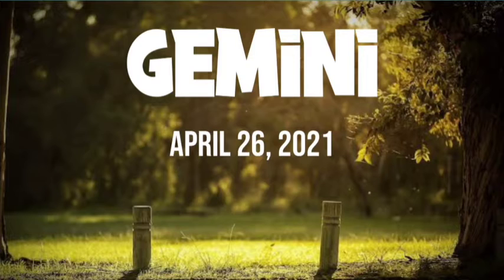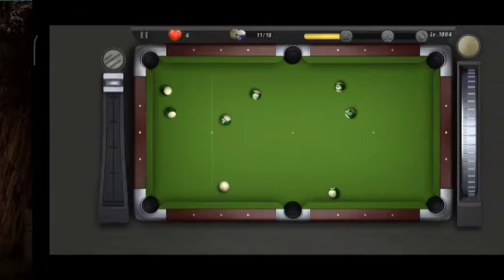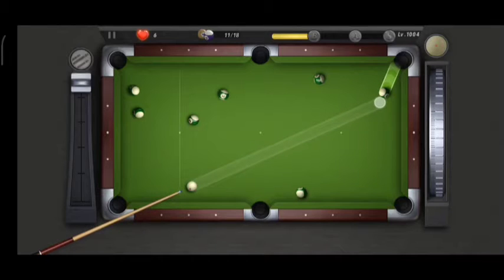GEMINI HOROSCOPE FOR TODAY, GEMINI TAROT READING TODAY - MONDAY, APRIL 26, 2021